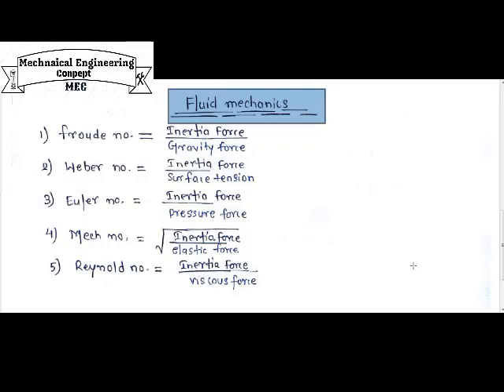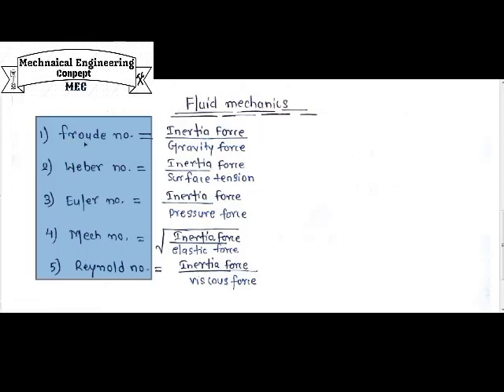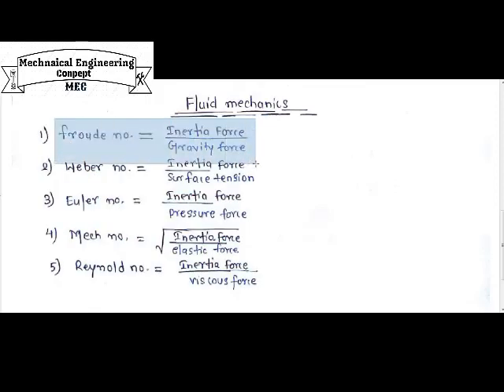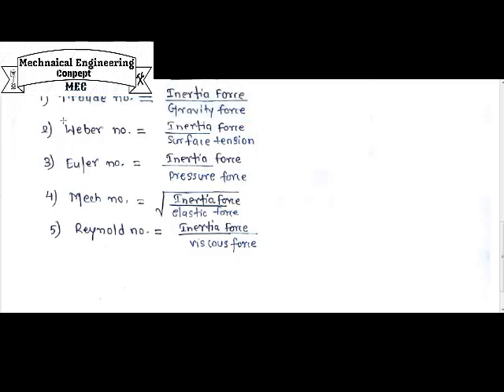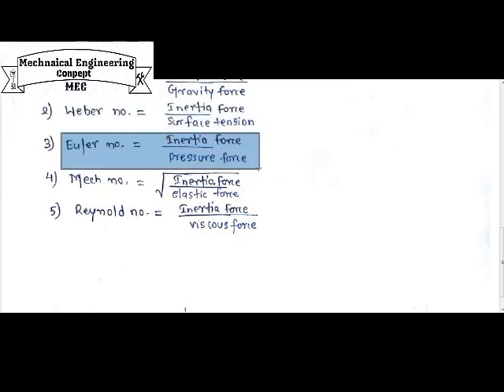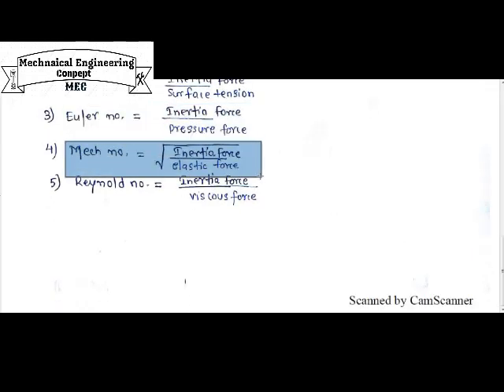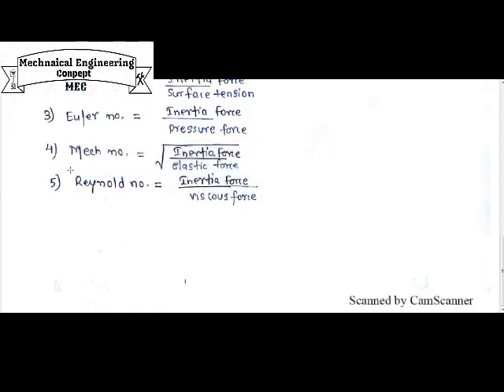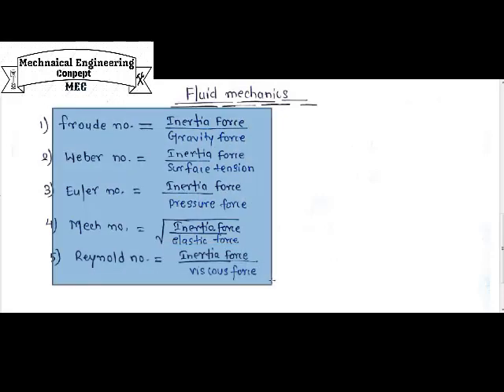Fluid mechanics numbers short-cut tricks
Detail concept and shortcut trick to remember numbers of fluid mechanics